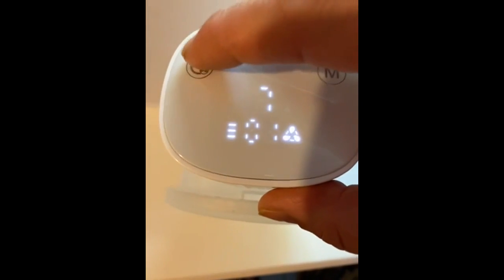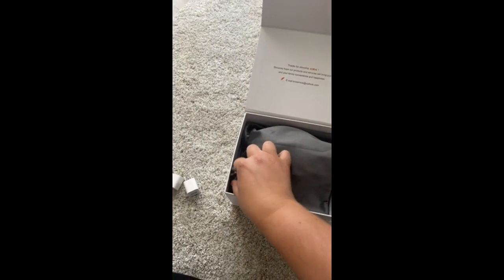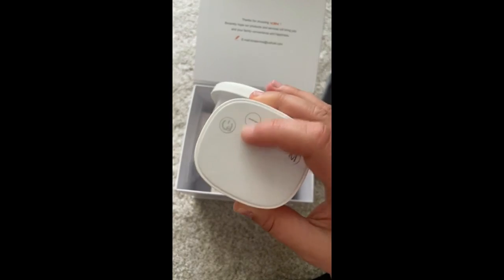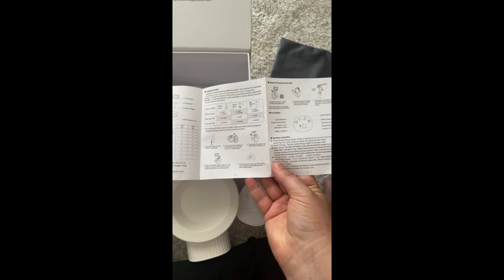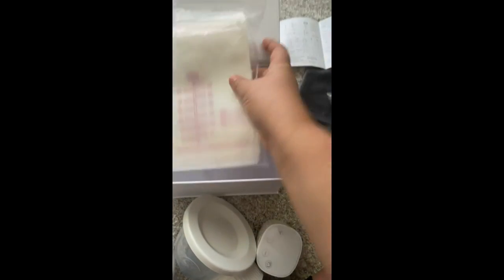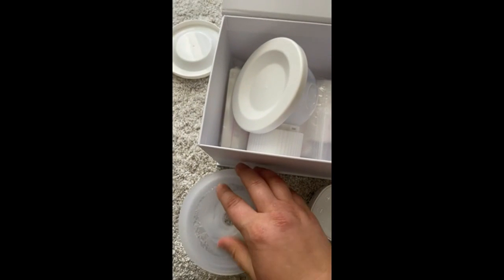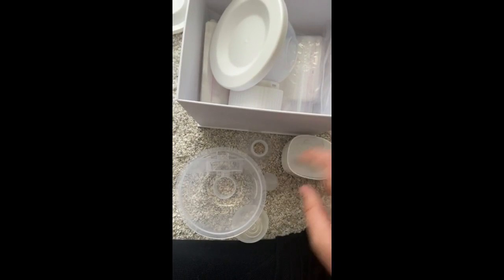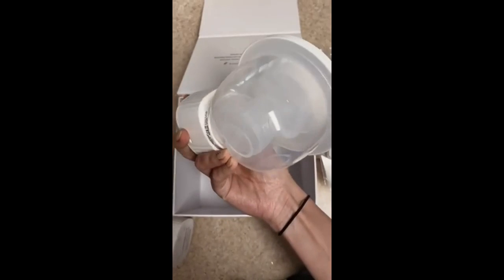Review Double Wearable Breast Pump - KRX Electric Breast Pump Hands Free - 3 Mode and 9 Levels Touch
Double Wearable Breast Pump - KRX Electric Breast Pump Hands Free - 3 Mode and 9 Levels Touch Screen - Low Noise and Painless Breastfeeding - 19mm + 22mm + 25mm Flange YD-1193